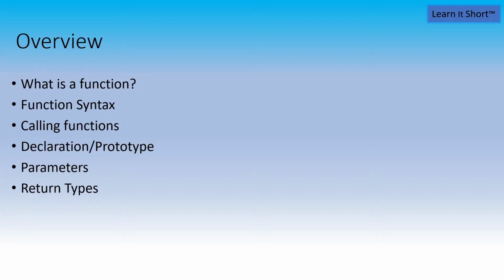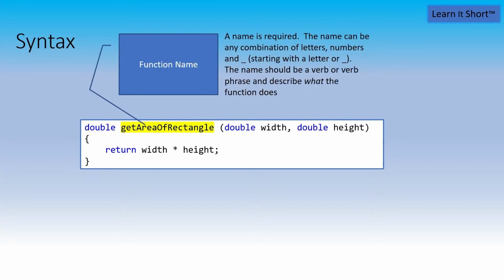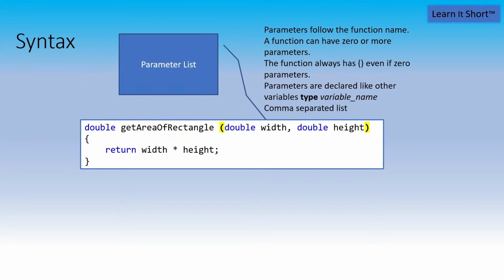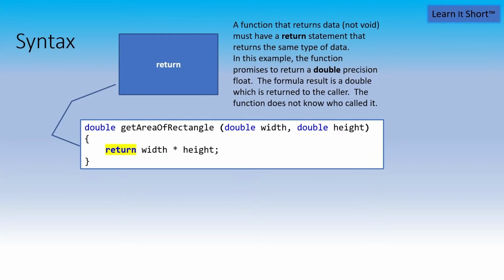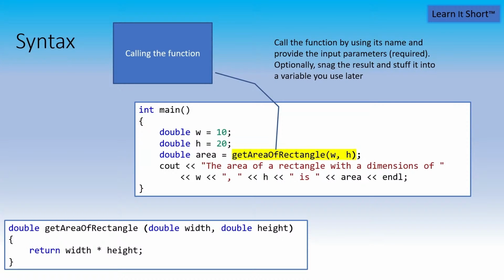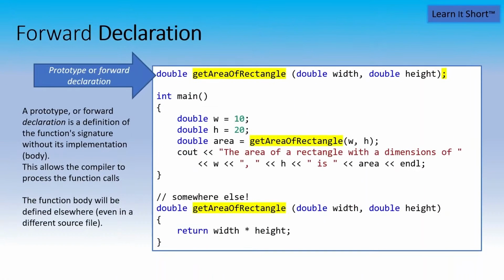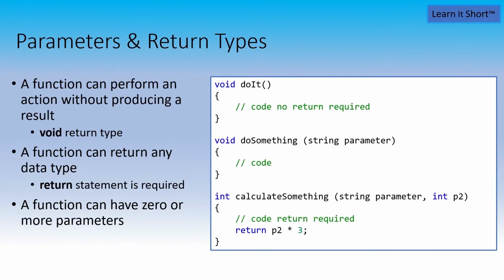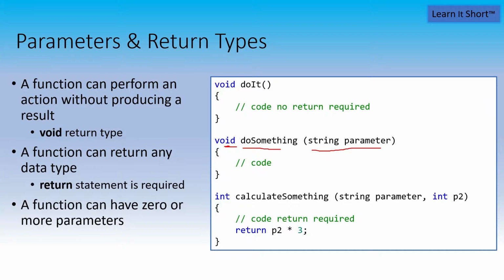C++ for Beginners — Functions Explained (How to Write Reusable Code)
In this lesson, you’ll learn how functions work in C++ and why they are essential for writing clean, reusable, and organized code. Chuck walks you through defining functions, passing parameters, returning values, and understanding how functions help break large programs into smaller, manageable pieces.

What You’ll Learn:
- What a function is and why C++ uses them
- How to define and call your own functions
- How to pass parameters and return values
- How functions help organize and simplify your code
- How to avoid repeating logic by reusing functions
- What to expect in the next lessons of the C++ course